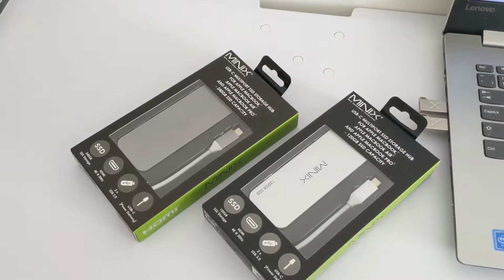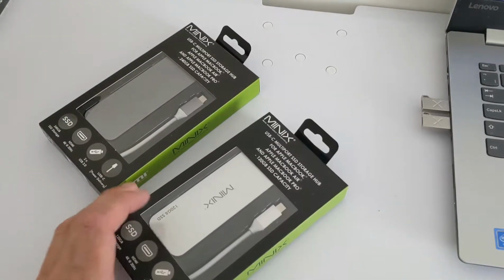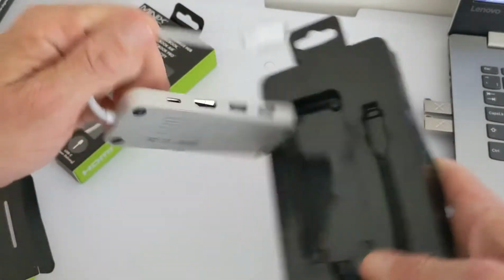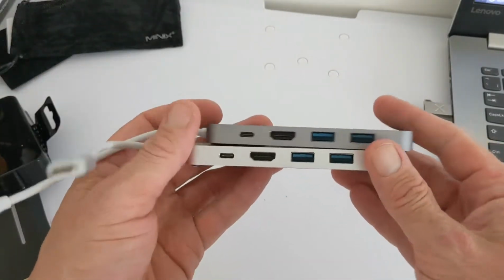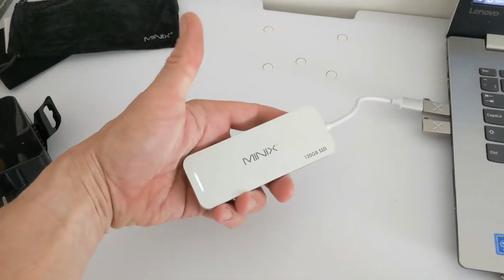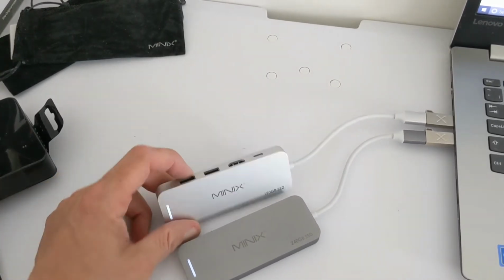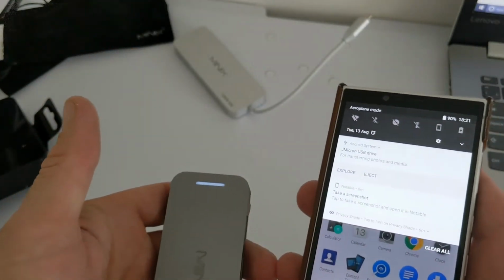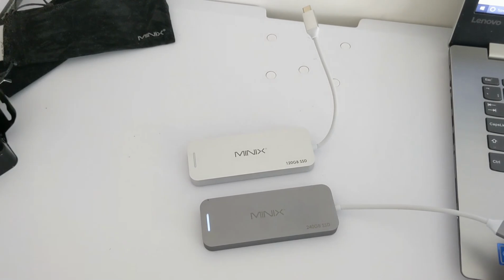Review - MINIX NEO portable SSD storage hub with versatile adapter